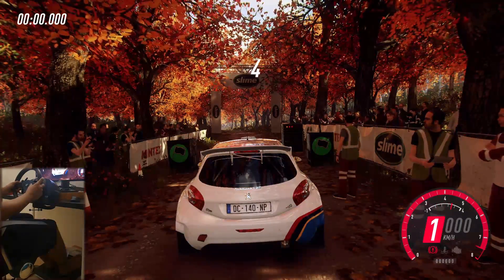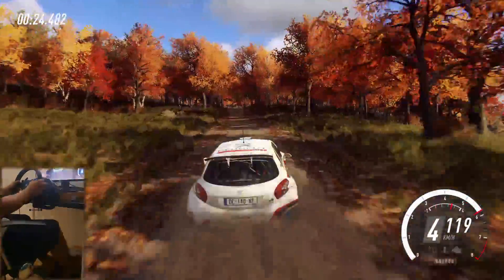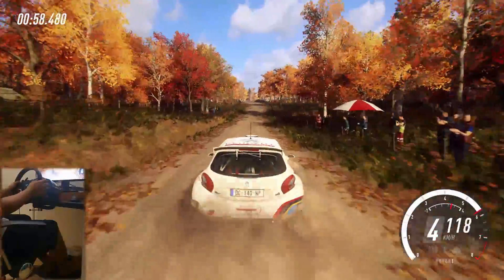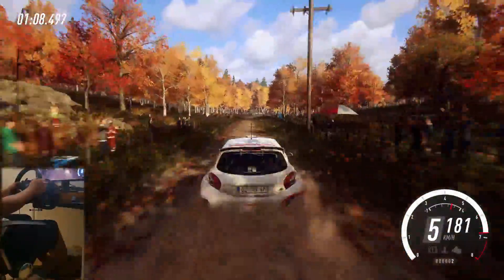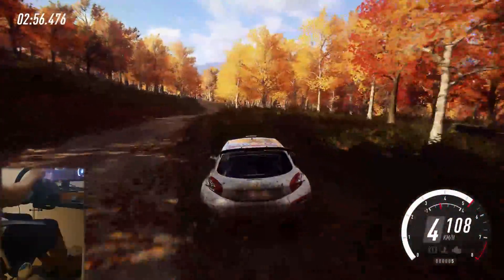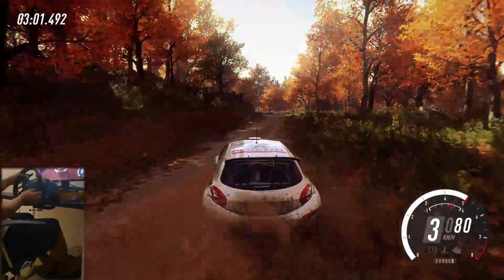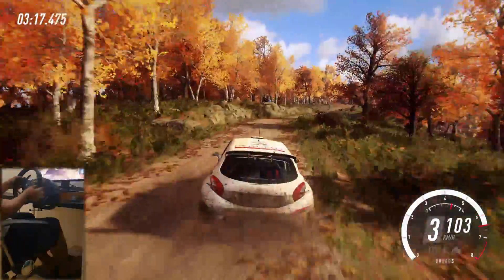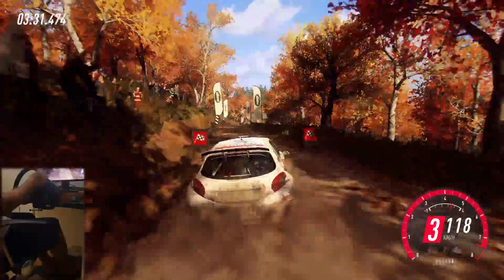Dirt Rally 2.0 | Hancock Hill Reverse | Peugeot 206 R5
### RIG ###
CPU : AMD Ryzen 5 3600 6-Core 3.6 GHz
Motherboard : MSI B450M Mortar MAX
Memory : TEAMGROUP T-FORCE DarkZ Alpha 2x8GB Black
SSD : ADATA SX8200 Pro 256GB PCIe Gen3
Display : Asus TUF VG27AQ 1440p 165hz
PSU : Corsair CX550M Bronze
Wheel : Thrustmaster T300RS GT Edition
Editing Tools : Macbook Pro 13 + Davinci Resolve 17